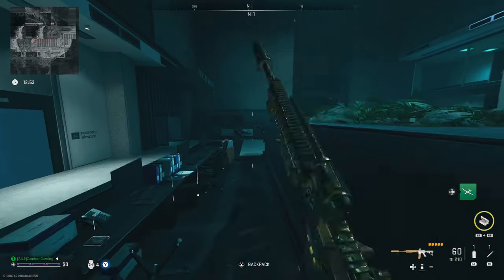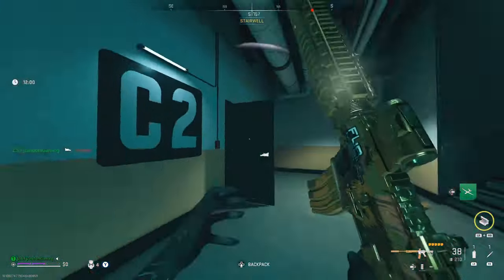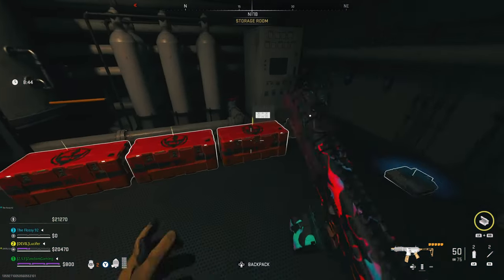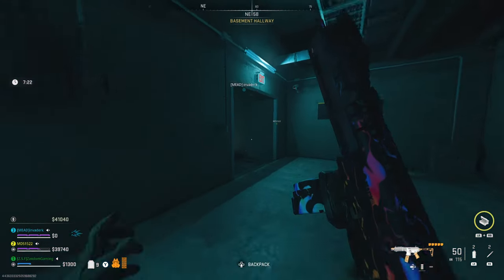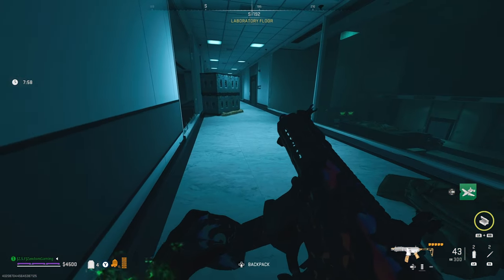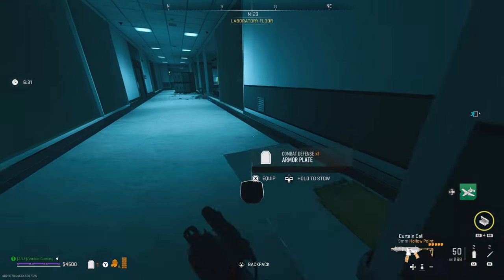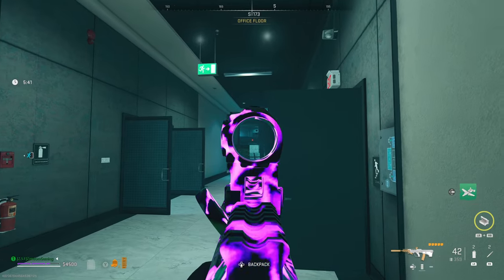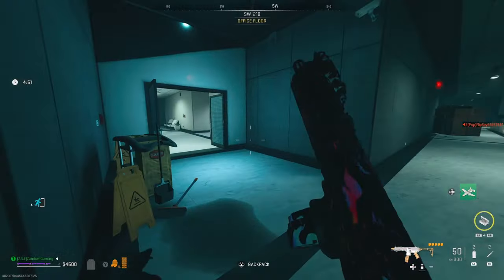DMZ Surviving Solo: Building 21 and Killing VELIKAN!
Surviving solo in DMZ Building 21 in MW2 can be a daunting challenge, but with the right strategy and tactics, you can conquer this treacherous battleground. In this video guide, we'll walk you through the steps to not only survive but thrive in the heart of the action.
We'll discuss the pros and cons of playing stealthily versus going on the offensive. You'll learn when to use each approach and how to switch between them on the fly.
In DMZ Building 21, resources are limited. We'll guide you on where to find crucial supplies like ammo and health packs, ensuring you're always prepared for the next firefight.
DMZ Building 21 is dynamic, and no two playthroughs are the same. We'll teach you how to adapt to unexpected situations and make split-second decisions.
With our guidance, you'll be well-equipped to survive, thrive, and emerge victorious in DMZ Building 21, showcasing your mastery of Modern Warfare 2's intense gameplay.

Whether you're a seasoned player looking for an extra edge or a newcomer seeking to conquer this challenging level, our video guide will provide you with the knowledge and skills needed to navigate DMZ Building 21 solo and come out on top. Get ready to take on the world of Modern Warfare 2 like a true elite soldier. Good luck, and stay sharp!

Gear I'm Using:
Hyper x Quadcast mic
Hyper X Cloud 2 Headset
Asus Tuf 27'' Monitor 1440p
Elite Series 2 Controller
Corsair K70 RGB Keyboard
Logitech G502 Hero Gaming Mouse
Logitech c920 HD PRO Cam
COMPUTER SPECS
ASUS 6700xt AMD GPU
ASUS TUF X570 Motherboard
Corsair Pro 32 GB DDR4 RAM
AMD Ryzen 7 5700G
Phanteks Eclipse G500A Case
EVGA 850W PSU
Samsung 970 EVO 2TB NVMe

About ZandomGaming :

Welcome To ZandomGaming :)
I started playing Warzone a month or so after it came out in 2020. When I started I sucked so bad. couldn't get a kill or win a game to save my life. Most games we would get 1 maybe 2 kills and had no direction to get better. I started actively trying to improve at the game after several months of struggling for kills and eventually achieved a 23 kill trios game with a couple buddies. We then started playing resurgence when that came out, making that our regular game mode. I played with Makeemsaywooo pretty much every night and you can see how well we play together based on that. Plus some of our interactions are just gold on livestream. Now I've been playing a ton with Wooo and Bvo in the DMZ. Bvo is another long time friend and we played a ton of regular Warzone with, he just doesn't have the best internet which seems to hold him back. I have seen him clutch some plays with bad internet that I feel I couldn't accomplish. Anyway, thats a little about us and the team you will see in the livestreams. I hope we can all come together here and chat while growing as a community!
"The DMZ is where warriors come to test their mettle."💪🏼
Intro and Outro videos were created by-Madvex_x_x